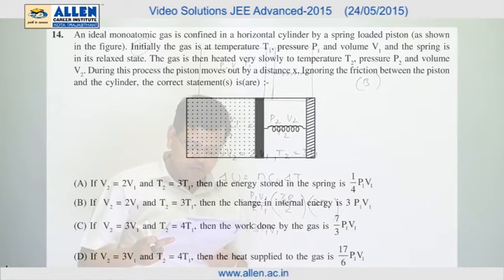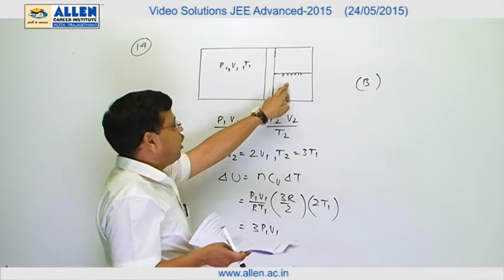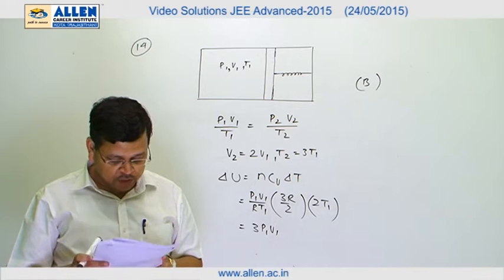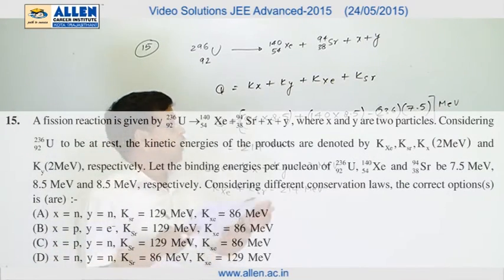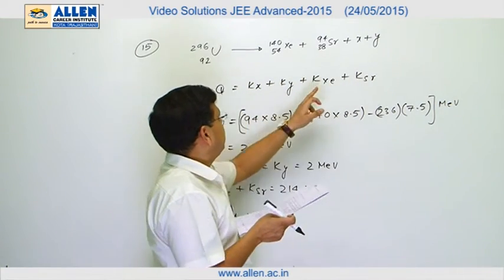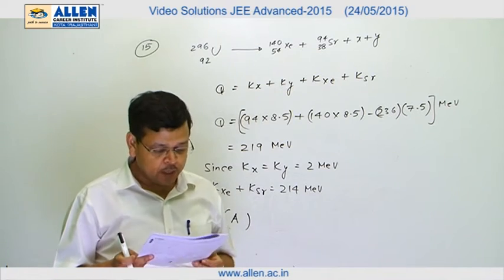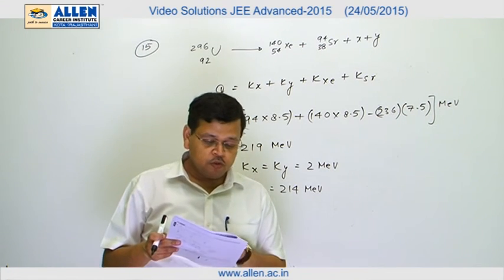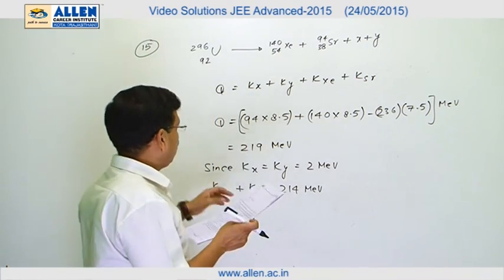IIT-JEE Advanced 2015 Video Solution by ALLEN – Physics (Paper-2) Q. No. 14,15 (Paper Code-6)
Find IIT-JEE Advanced 2015 Video Solutions of Physics (Paper-2) for Q.No. 14, 15 (Paper Code-6) by ALLEN CAREER INSTITUTE.